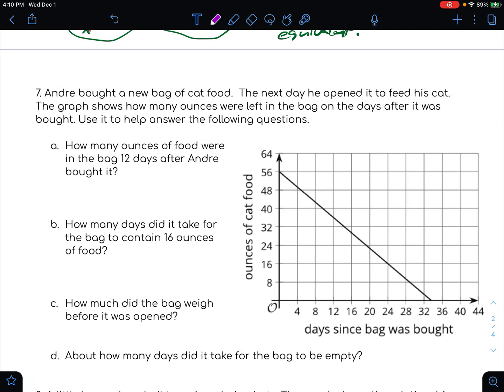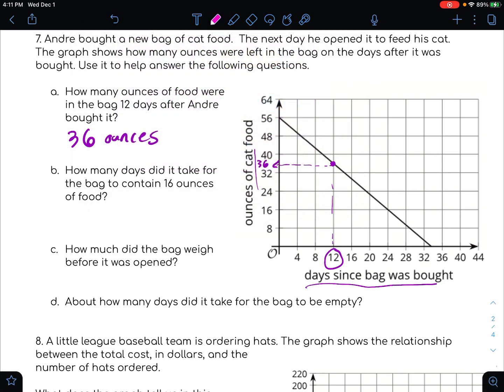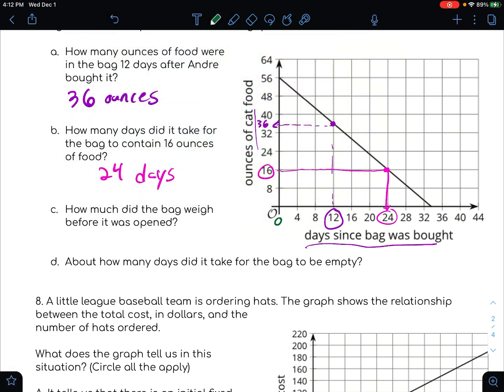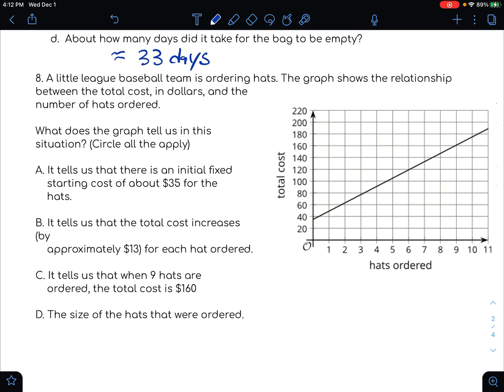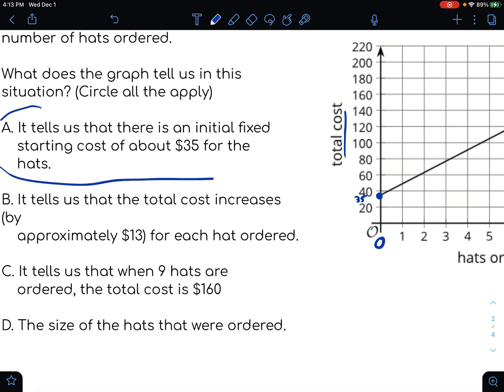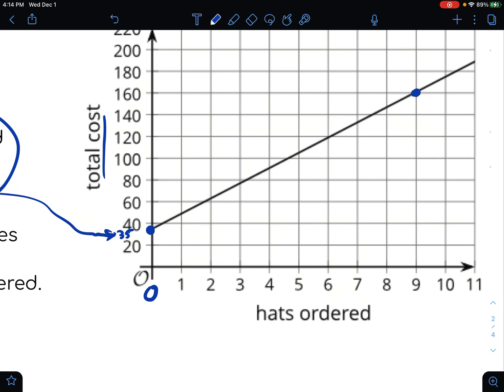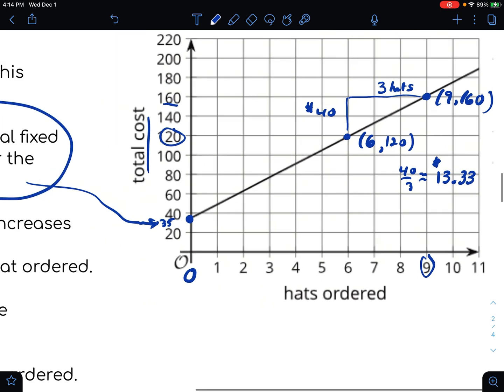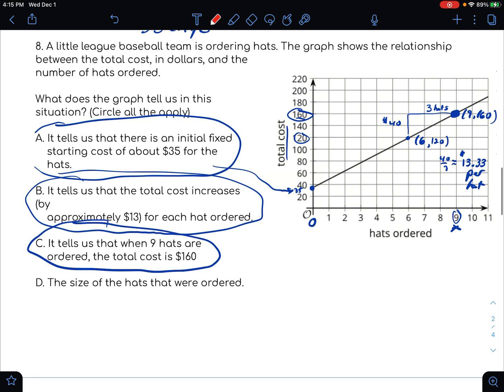2.1-2.9 Review Int Alg: part 2